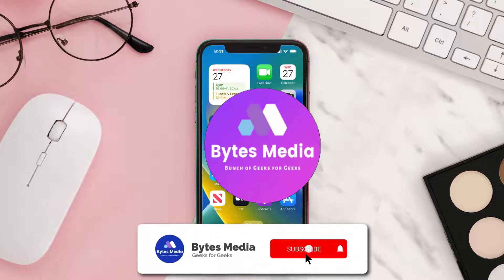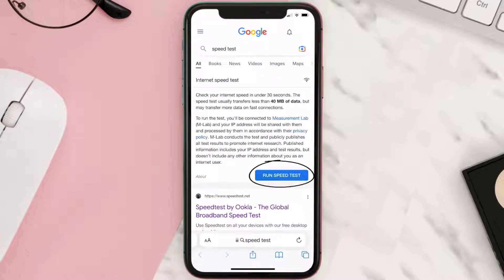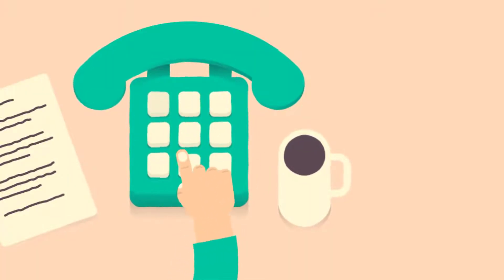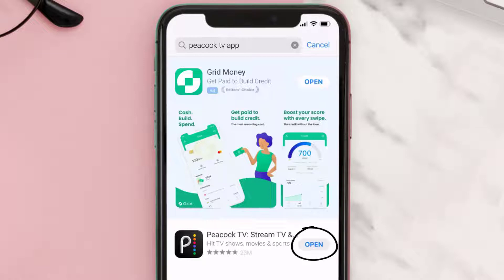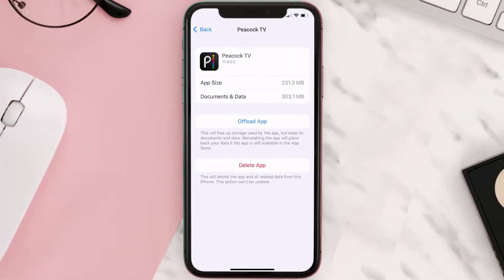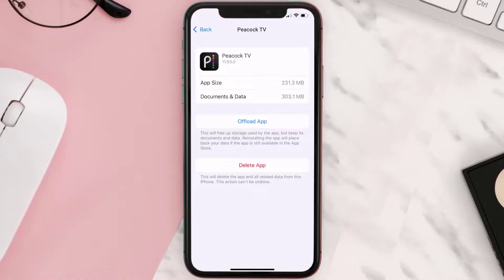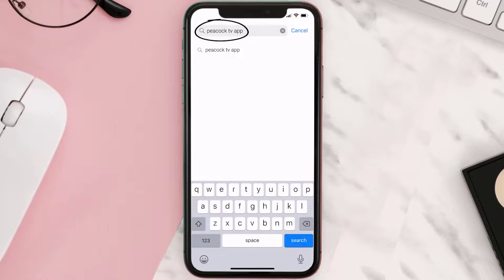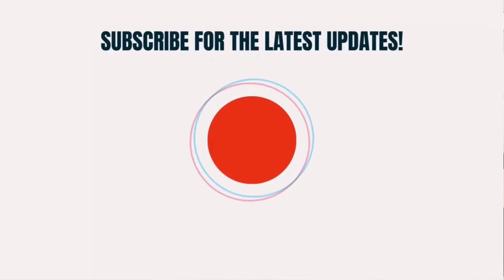Peacock TV App Error Code CVF: How to Fix Peacock TV App Error Code CVF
In this video, I'll show you How to Fix Peacock TV App Error Code CVF. This is the easiest and fastest way to Fix Peacock TV App Error Code CVF. Make sure you watch until the end of this video to find out How to Fix Peacock TV App Error Code CVF on iPhone. These methods work on iOS 11 as well as iOS 12, iOS 13, iOS 15 and iOS 16. Hope you enjoy!

Video Parts:
00:00 Intro: How to Fix Peacock TV App Error Code CVF
00:07 1.Speed Test For Peacock TV App
00:36 2.Solution: Update Peacock TV App
00:55 3.Solution: Clear Peacock TV App cache files
01:24 4.Solution: Delete and Reinstall Peacock TV App
01:46 Outro: Ending

Topics Covered:
Bytes Media
how to
Peacock TV App Error Code CVF
peacock error code cvf_vsf
peacock error codes cvf
peacock error code 1
error code cvf 11870
peacock not working on samsung tv
peacock error code ovp_00012
error code cvf 11882
peacock premium not working
peacock tv
peacock
app
ios